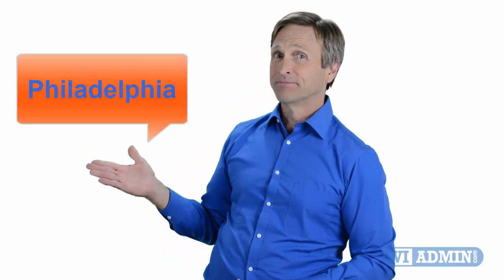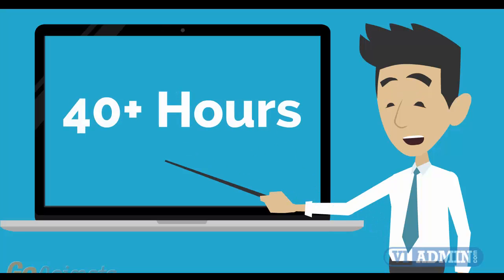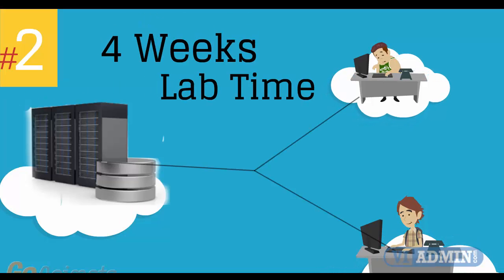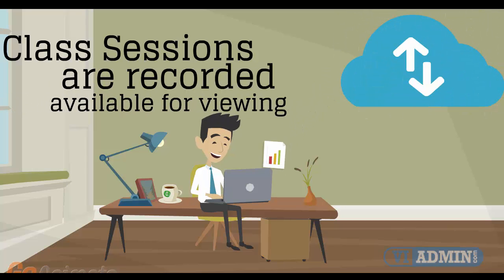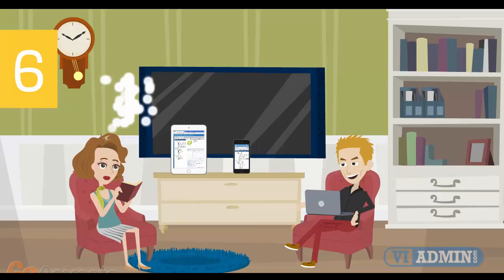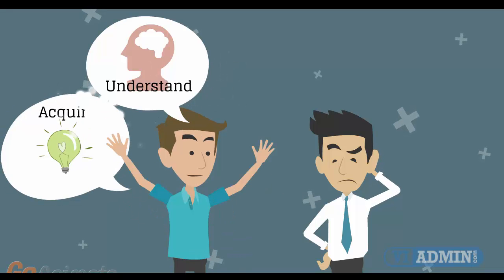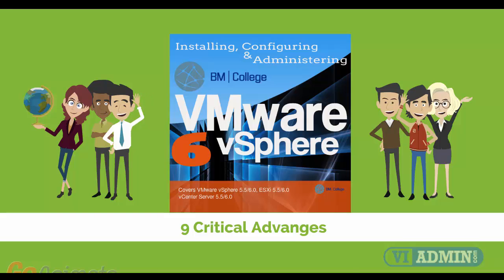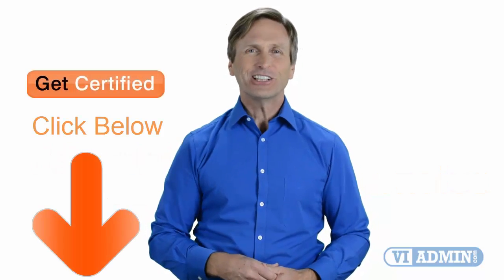VMware training Philadelphia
For those of you located in Philadelphia and looking to become VMware Certified Professional, in this video we'll provide you with an overview of what our online VMware classes look like and you will be able to clearly understand the specifics of what you receive when registering for the ”Installing, Configuring and Administering VMware vSphere” class.

For those hoping to become VMware Certified Professional, in our online video we are going to offer you a summary of exactly what our classes on the web look like.
With the assistance of a digital class room we present this program within an instructor-led environment. The training course contains
- technical demonstrations,
- live questions and answers,
- demonstrations,
With this web based agenda you have got 4 different work schedules from which to choose: Day, Saturday and sunday, Evening or Self-paced tuition.
Our on-line instruction provides A month of admittance to a dedicated VMware lab.
Premium quality education which involves between forty and forty-five hours of specialized demos and presentations.
24x7 Admission to the training site to access the study materials and see replays of training instruction.

VMware VCP Exam Prep. Course materials  made up of 2 training books: Step-by-Step Lab Book and a VMware VCP Study Guide book.

Highly skilled trainers, each one with numerous years of practical experience.

Extremely specialized instruction, specific group of course instructors, 4 weeks of course subject material, 24/7 usage of program resources and laboratory setting.

Today - You’re able to master VMWare and take advantage of premium quality schooling provided by our respected and skilled instructors - irrespective of where on the globe you happen to be!

BNY Mellon Center, 1735 Market Street, Suite 3750, Philadelphia, PA 19103

Pittsburgh ZIP Code 33 total ZIP codes: 15106, 15120–15121, 15201, 15203–15208, 15210–15222, 15224, 15226–15227, 15230, 15232–15234, 15237, 15239, 15289, Area code(s) 412, 724, 878
Allentown, Pennsylvania ZIP codes 18101, 18102, 18103, 18104, 18105, 18106, 18109, 18175, 18195, Area code(s) 610, 484, 835
Erie, Pennsylvania ZIP Codes 16501−16512, 16514−16515, 16522, 16530−16534, 16538, 16541, 16544, 16546, 16550, 16553−16554, 16563, 16565, Area code 814, proposed 582
Reading, Pennsylvania ZIP Codes 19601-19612, 19640, Area code(s) 610, 484
Scranton, Pennsylvania ZIP Codes 18447, 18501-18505, 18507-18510, 18512, 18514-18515, 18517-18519, 18522, 18540, 18577